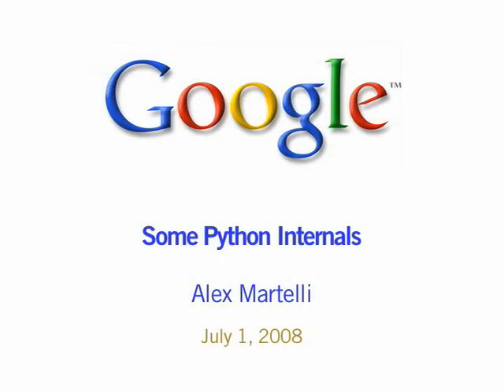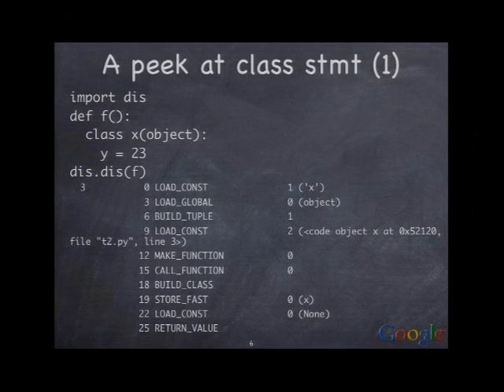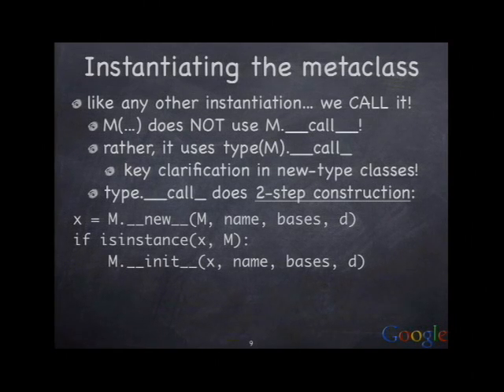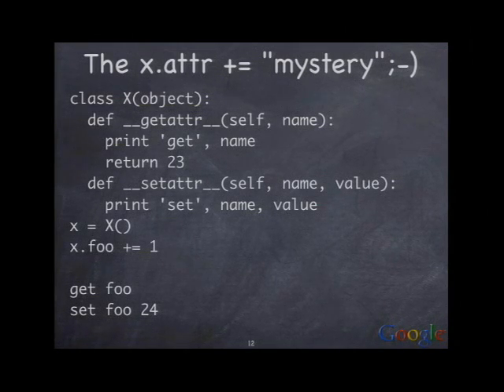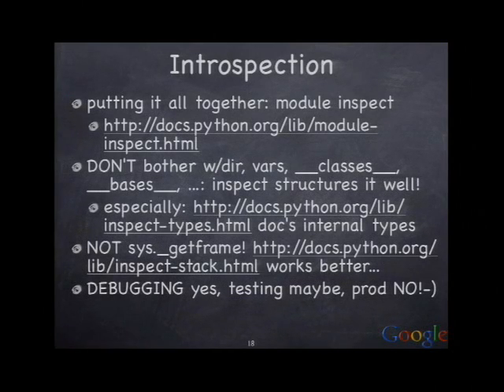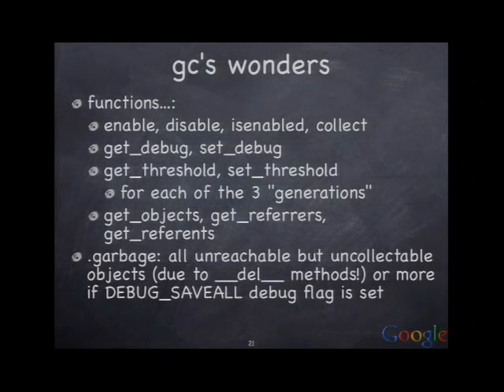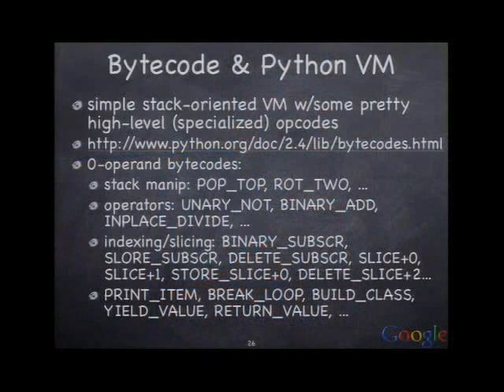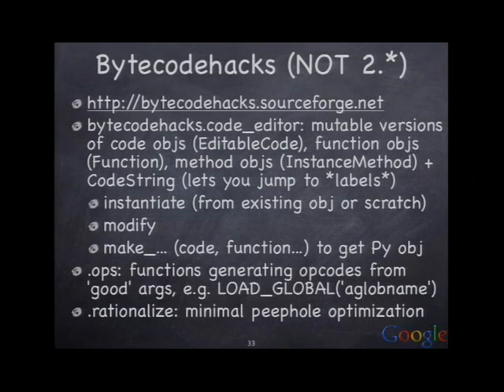Slightly Advanced Python: Some Python Internals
ABSTRACT

"Python behind the scenes": some advanced aspects of Python.

The talk addresses an audience of proficient Python programmers and deals with several advanced topics: object creation: metaclasses, new, and init - attribute lookup mechanics and descriptor objects - introspection on objects, garbage collection, stack frames, tracebacks - Python bytecode inspection and alteration.

Speaker: Alex Martelli